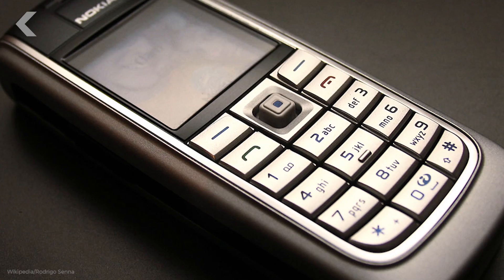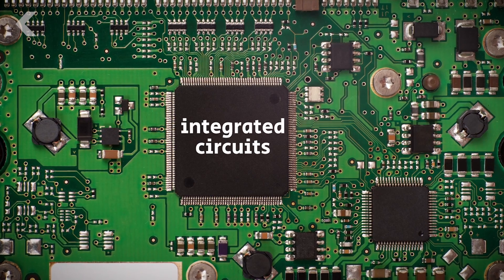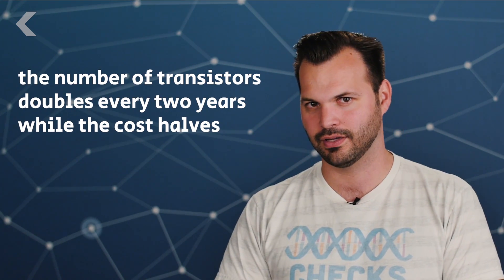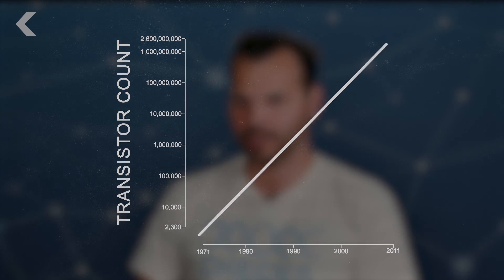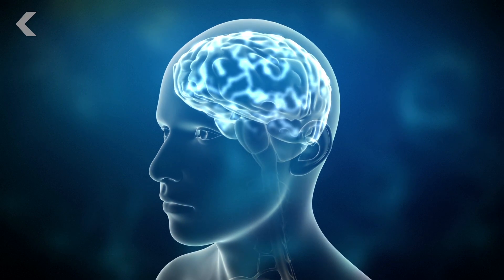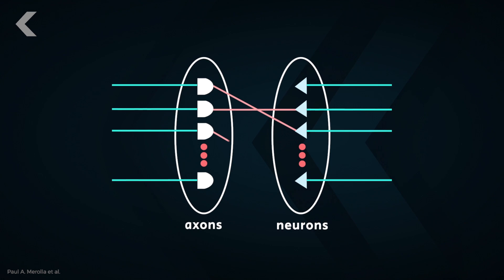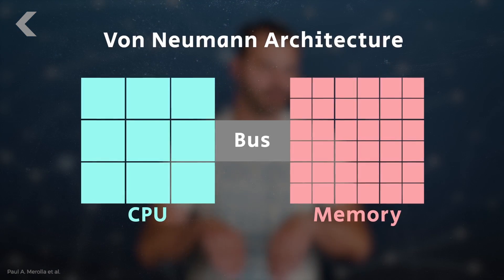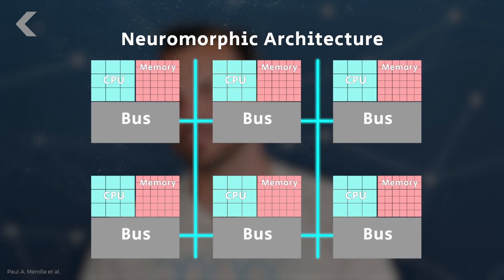Moore's Law Is Ending... So, What's Next?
Scientists are engineering a new, more efficient generation of computer chips by modeling them after the human brain.

Discovering The Hidden Treasures of Mauritania's Deadly Sahara Desert -

"A brain-inspired computing component provides the most faithful emulation yet of connections among neurons in the human brain, researchers say. The so-called memristor, an electrical component whose resistance relies on how much charge has passed through it in the past, mimics the way calcium ions behave at the junction between two neurons in the human brain, the study said. That junction is known as a synapse."

"Over a century ago, the advent of quantum theory rocked humanity. Now, we can manipulate the quantum world, opening our eyes to a powerful new age featuring quantum computers and quantum cryptography."

"Today, at the imec technology forum (ITF2017), imec demonstrated the world's first self-learning neuromorphic chip. The brain-inspired chip, based on OxRAM technology, has the capability of self-learning and has been demonstrated to have the ability to compose music."

Written by: Lauren Ellis.